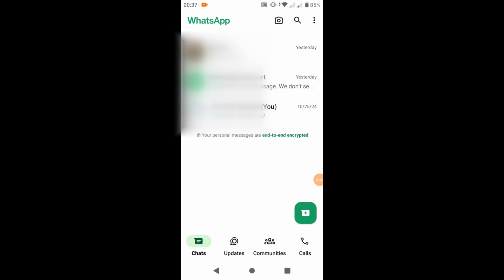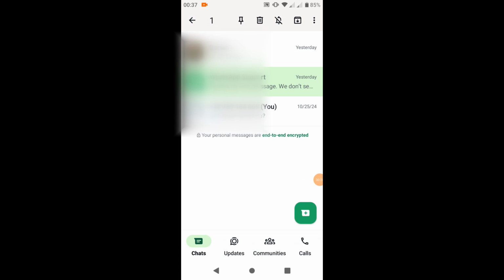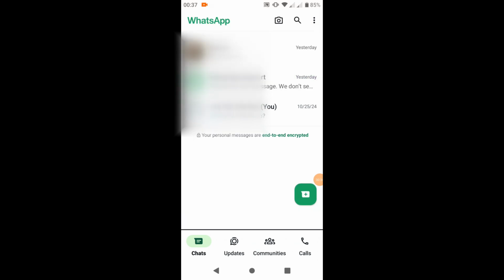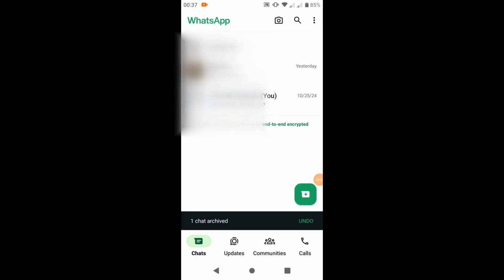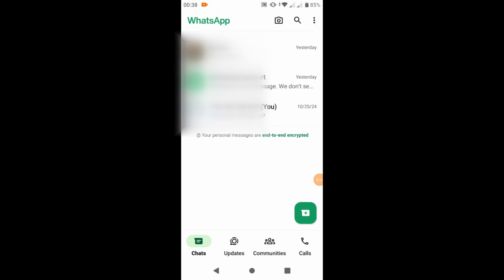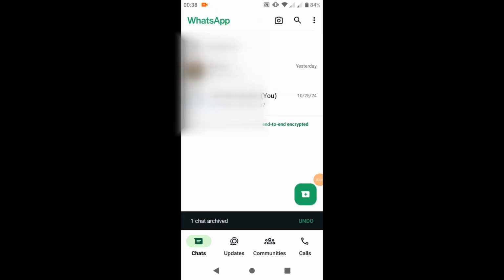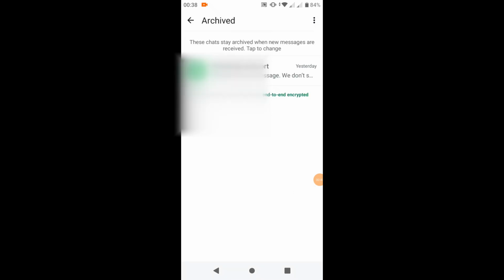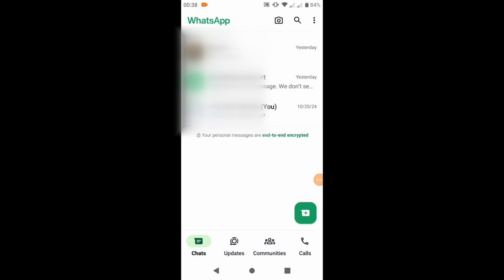How to Archive Chats in WhatsApp | Hide Conversations Without Deleting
This tutorial explains how to archive chats in WhatsApp to keep your conversations organized while still accessible.